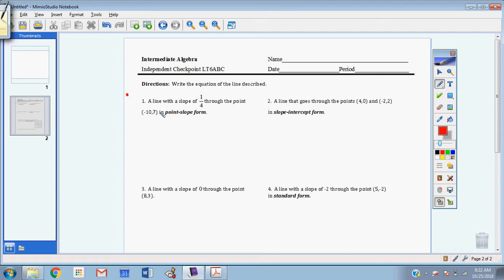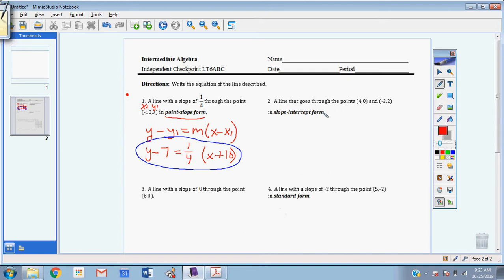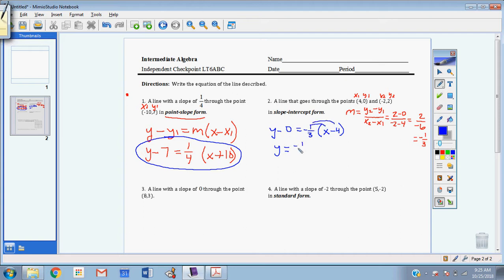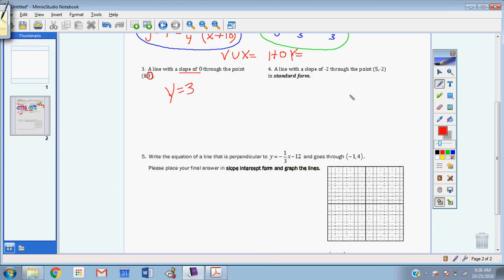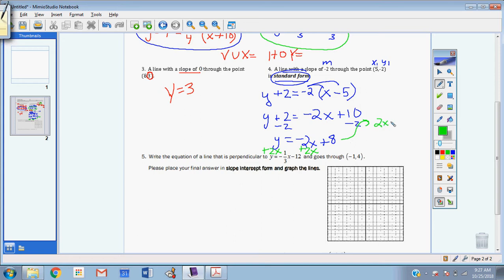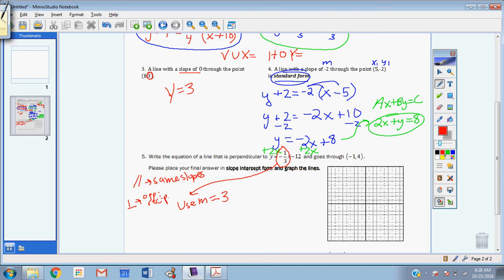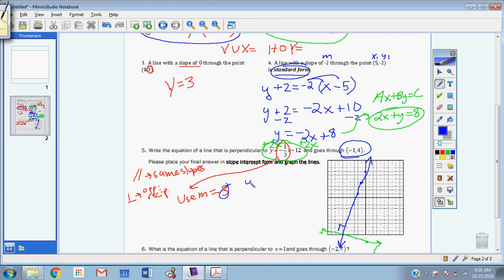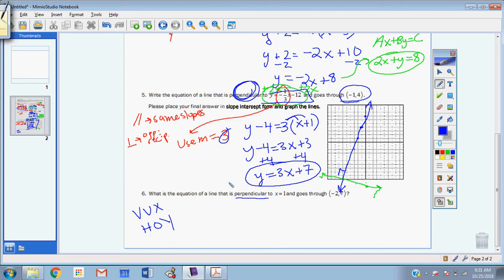Intermediate Algebra Quiz Unit 6 ABC Video